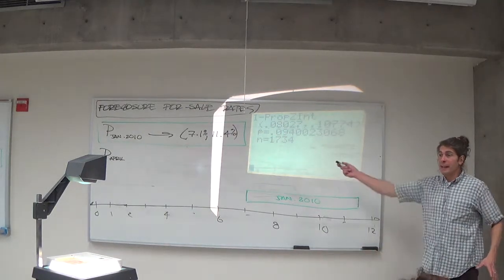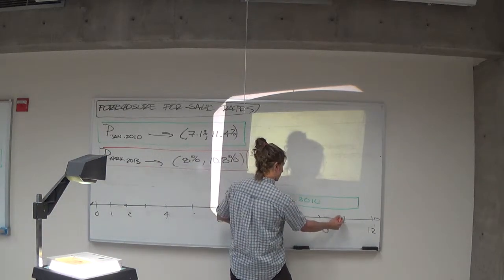1.13.14 (More Estimation of Population Proportions)